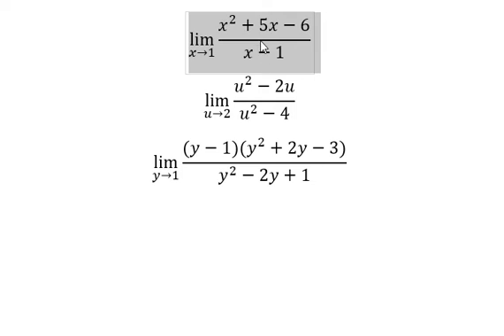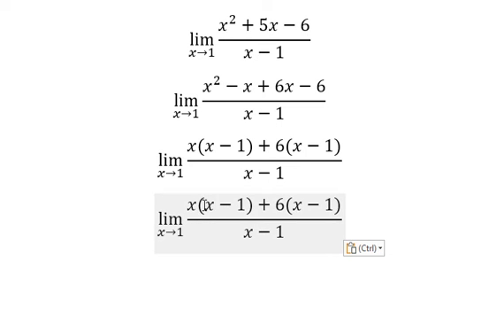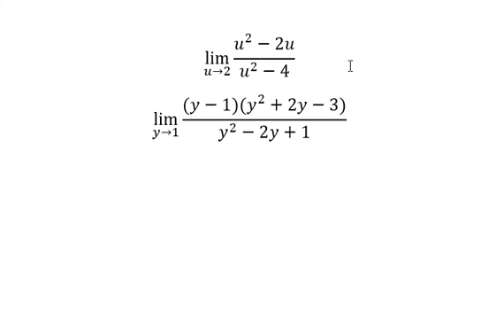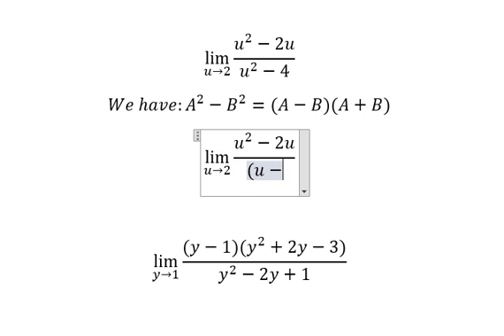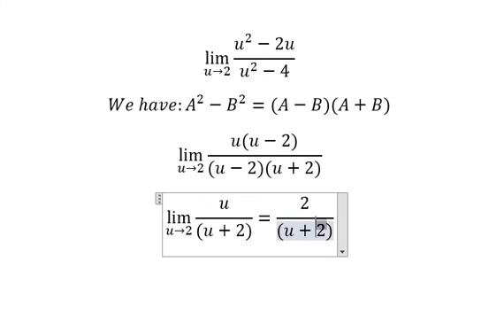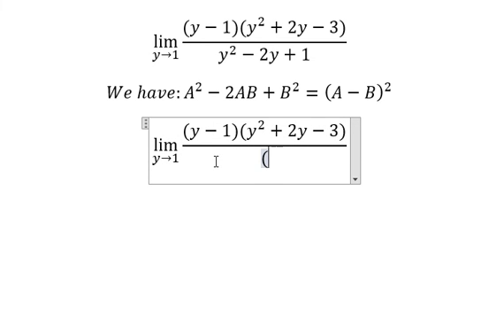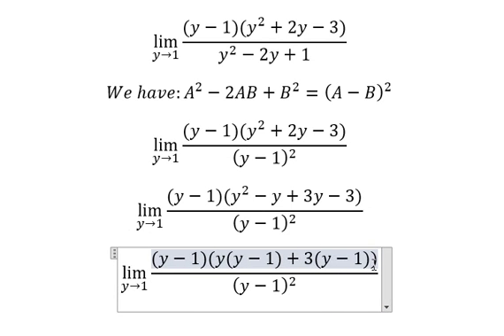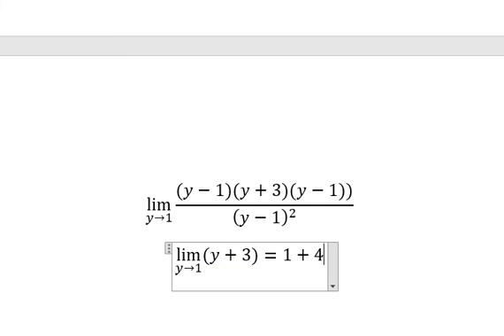Find: lim(x→1)⁡ (x^2+5x-6)/(x-1), lim(u→2)⁡ (u^2-2u)/(u^2-4), lim(y→1)⁡ ((y-1)(y^2+2y-3))/(y^2-2y+1)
Here is the technique to solve 3 limits in here and how to find them in step-by-step